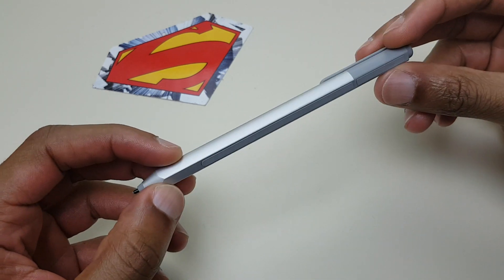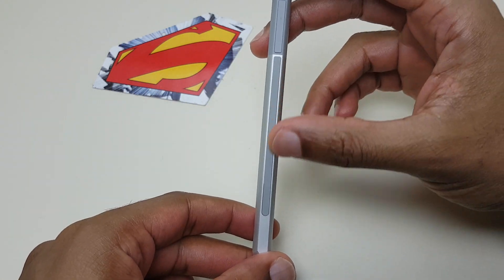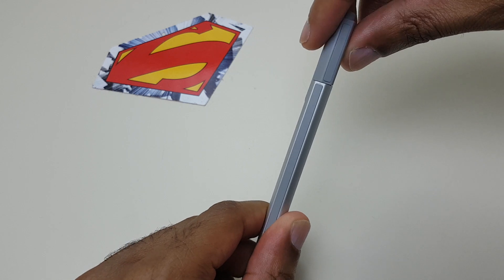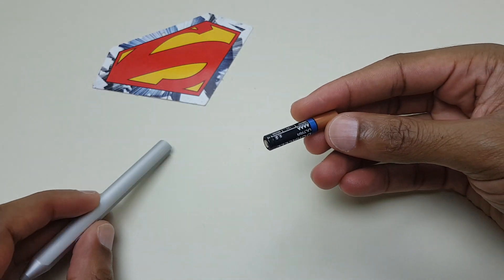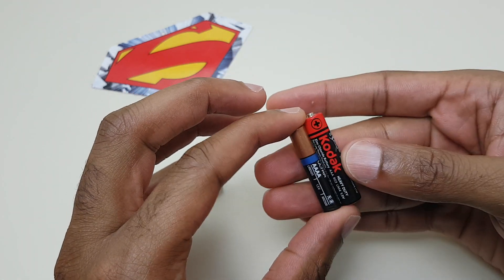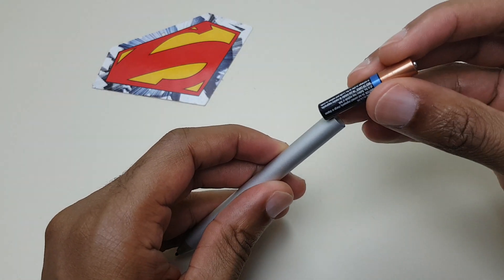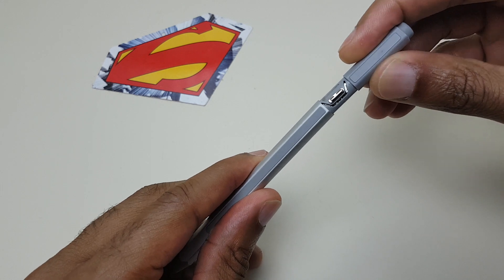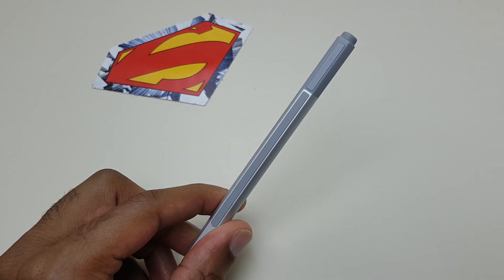How to Change Battery on Surface Pro 4 Pen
- Batteries for SP4 Pen

Here's how to open the SP4 pen and the size of the replacement battery.